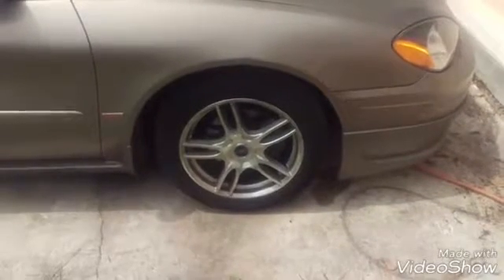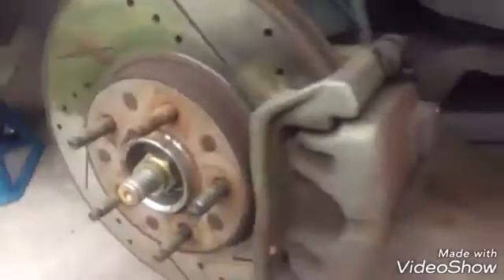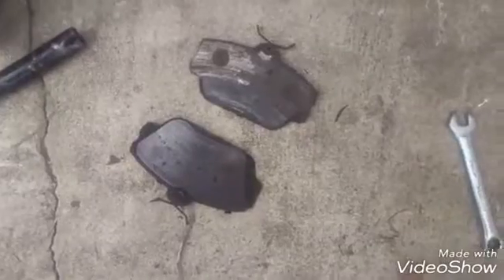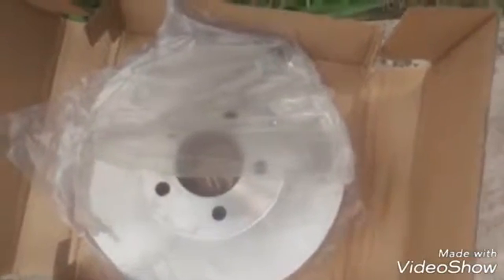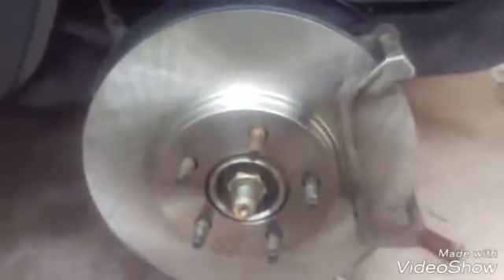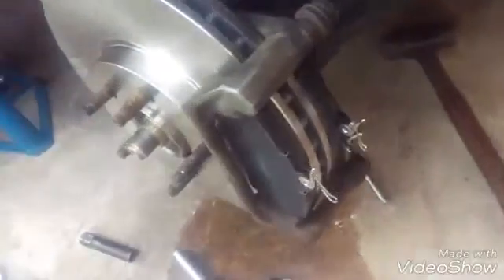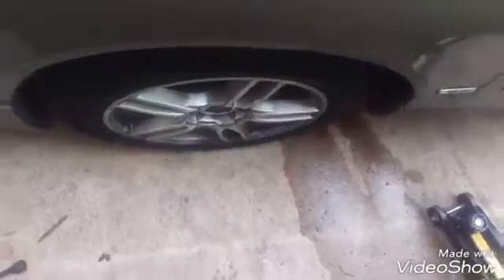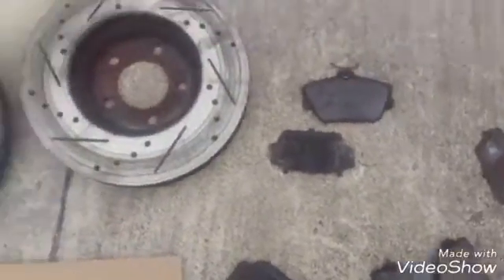2007 Ford Taurus SE - Front Rotor & Pad Replacement